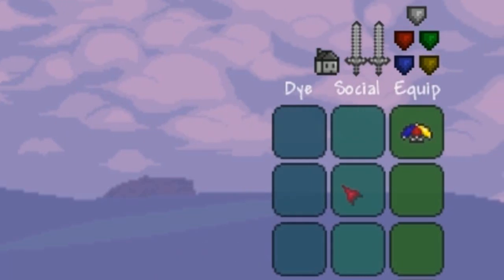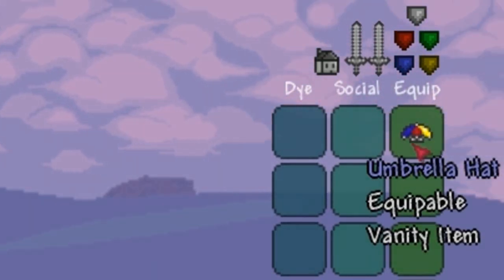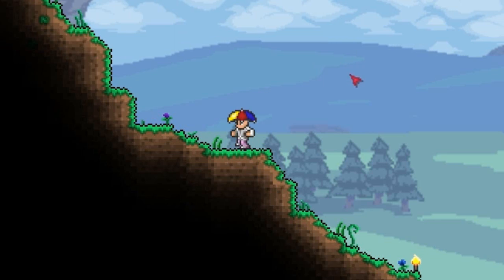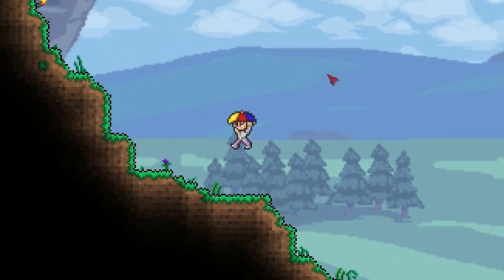Terraria 1.2 Items - Umbrella Hat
New item obtainable through killing Umbrella Slimes, found whilst its raining on the overworld.